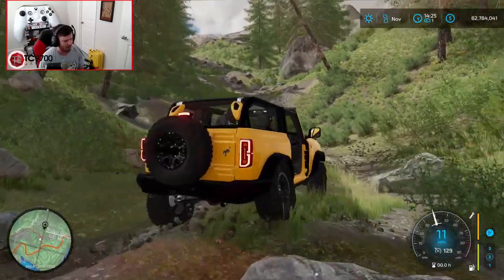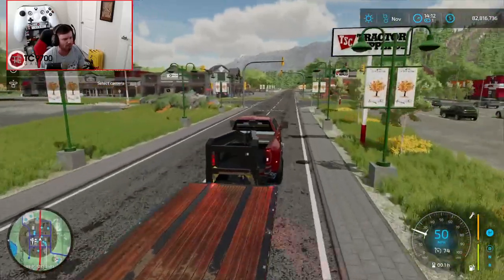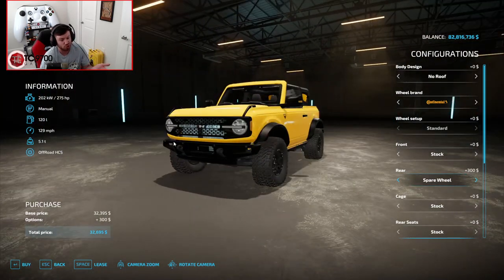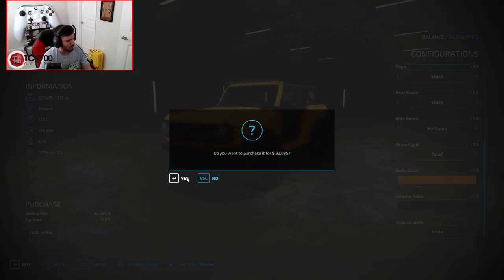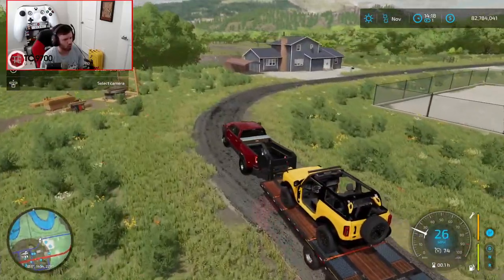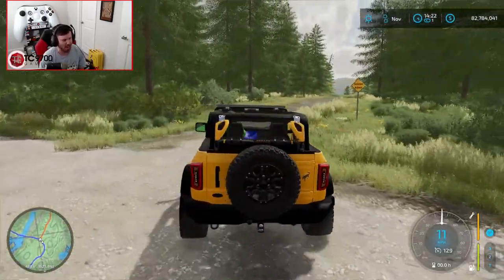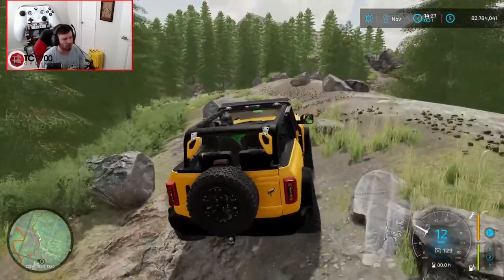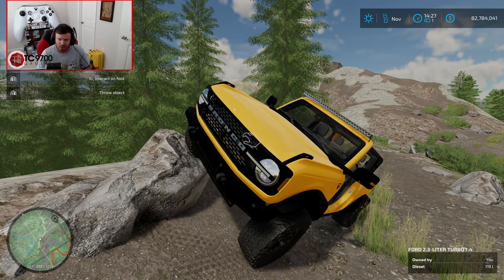Farming Simulator 22: NEW Ford Bronco OFF-ROADING! Amazing FLEX!!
Farming Simulator 22: NEW Ford Bronco OFF-ROADING! Amazing FLEX!! | TC9700Gaming

Welcome back to Farming Simulator 2022!! This time, we're going to be jumping into our new 2022 Ford Bronco and taking it off-roading!